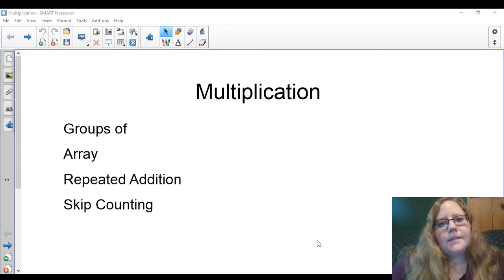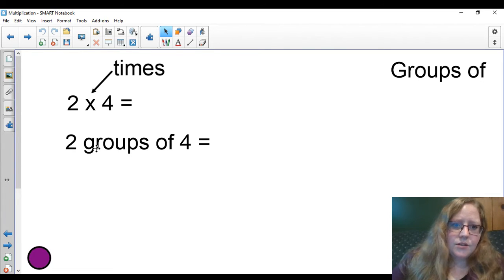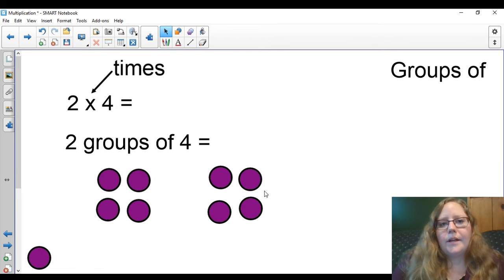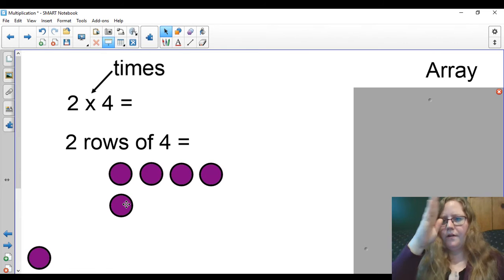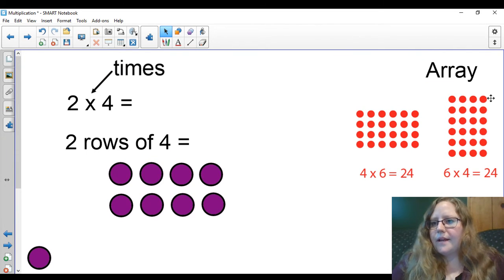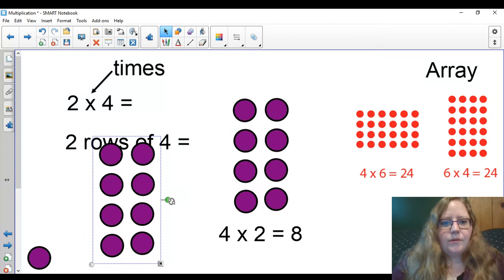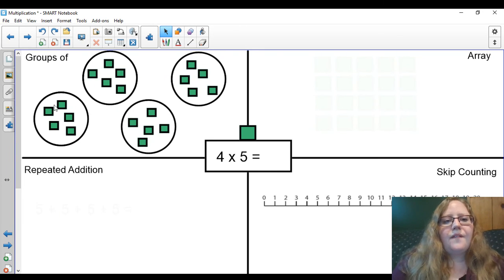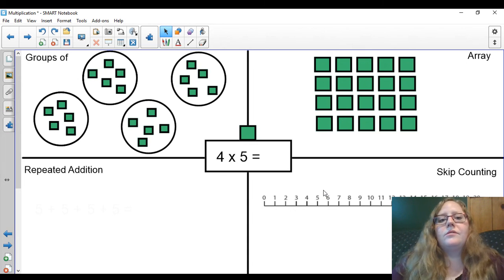Multiplication: Groups of and Array